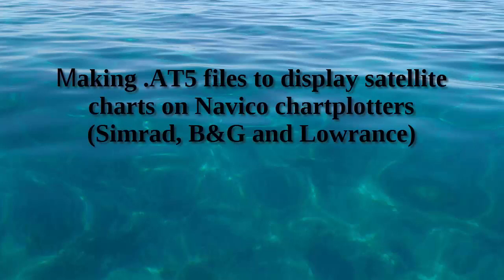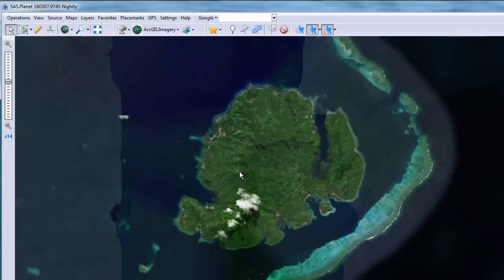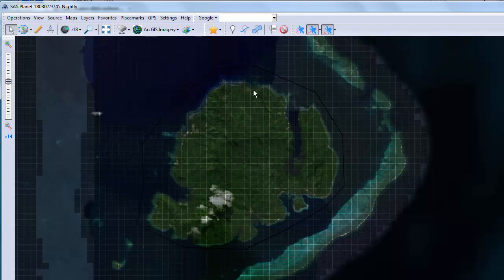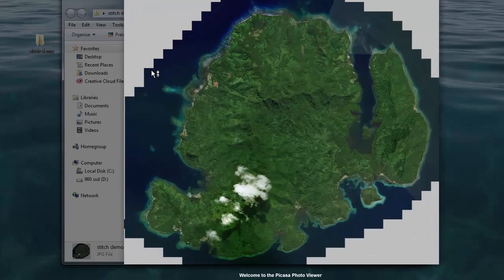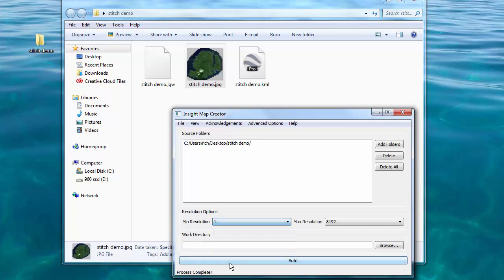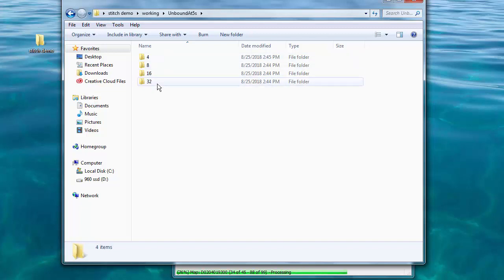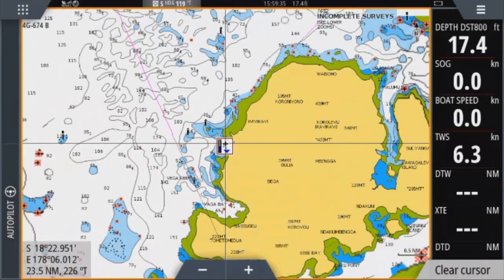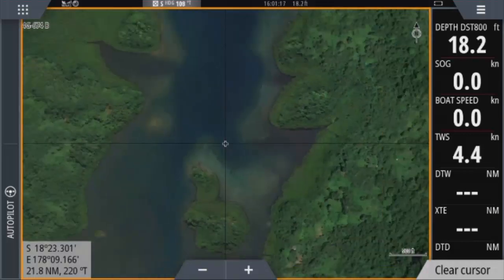Making AT5 Charts for Navico Chartplotters Simrad, Lowrance and BandG with the Stitch Method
These are step-by-step instructions showing one method I use to make charts for my Simrad chartplotters. There are detailed instructions in pdf form on our